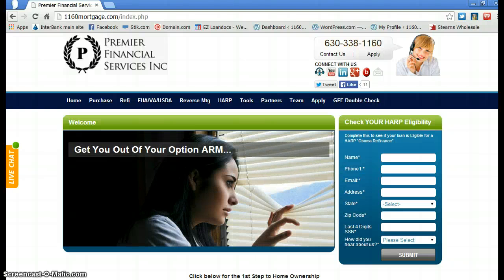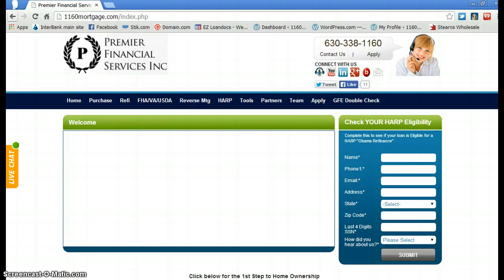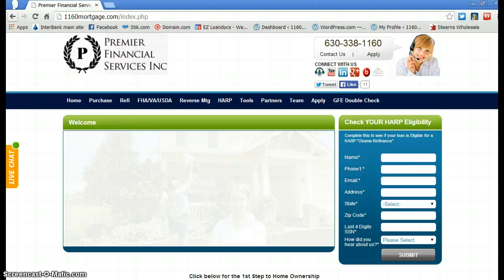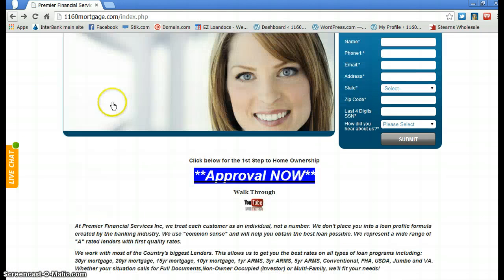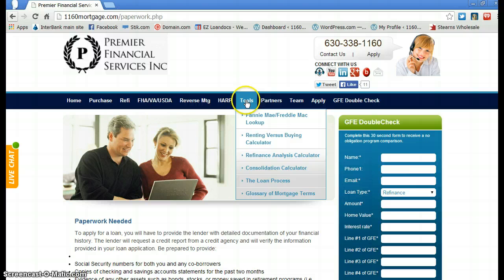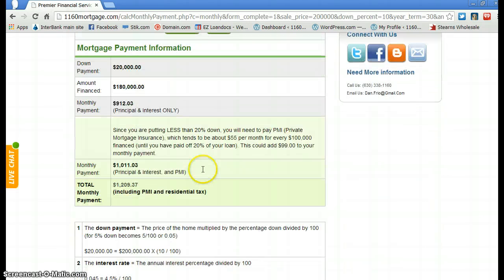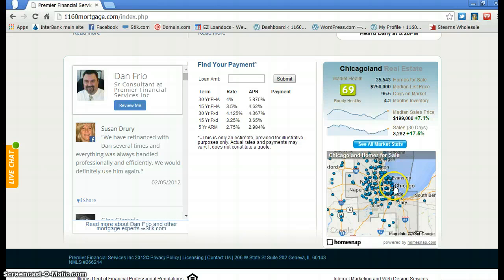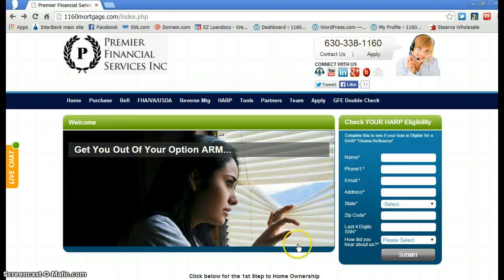First Time Home-Buyers